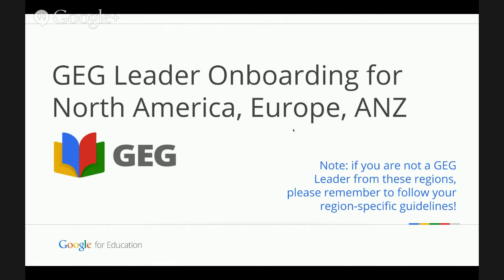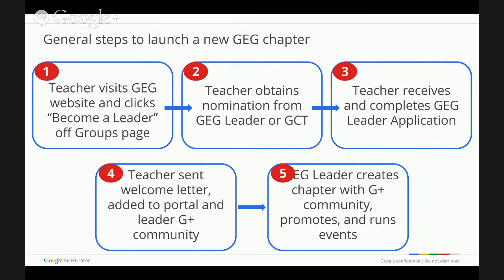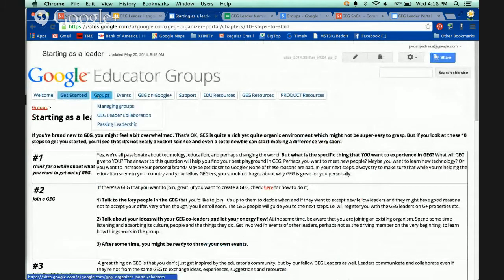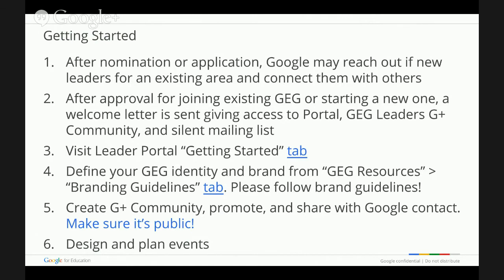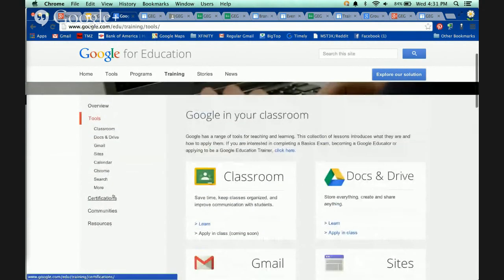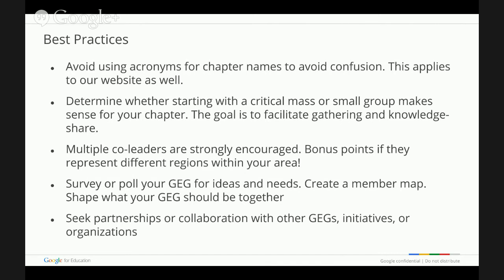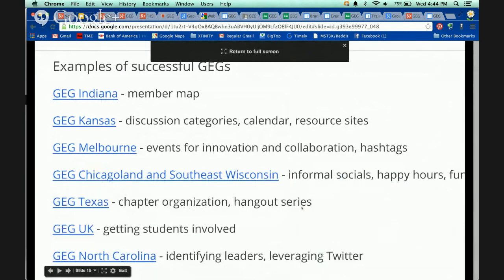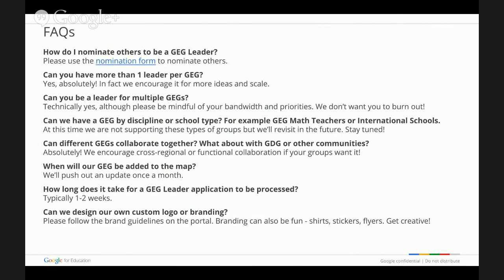North Am/Europe/ANZ GEG Leader Hangout #2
Hangout for Google Educator Group (GEG) Leaders in North America, Europe, Australia, and New Zealand to walk through the program, processes, resources, and best practices. There will be 3 duplicate hangouts and they will be recorded and shared.